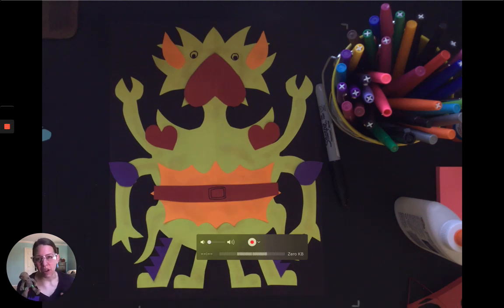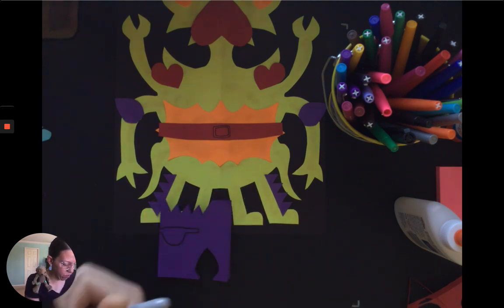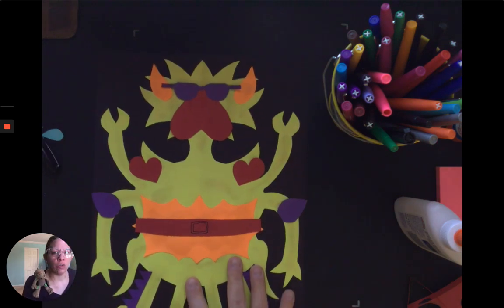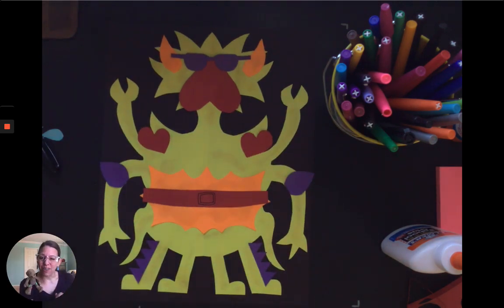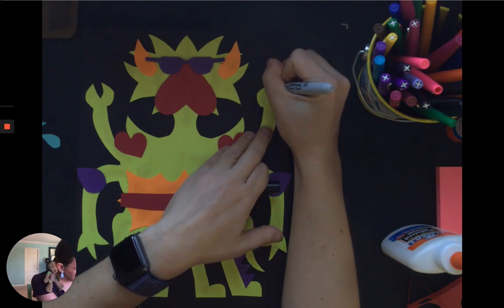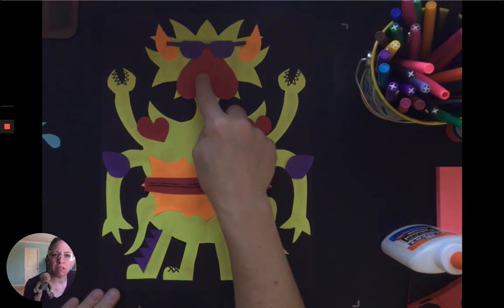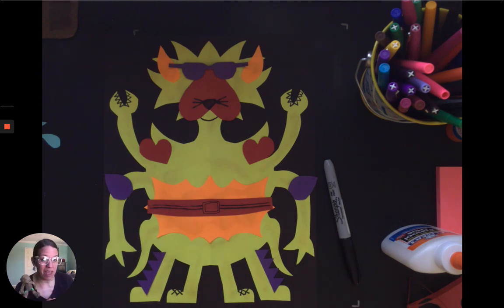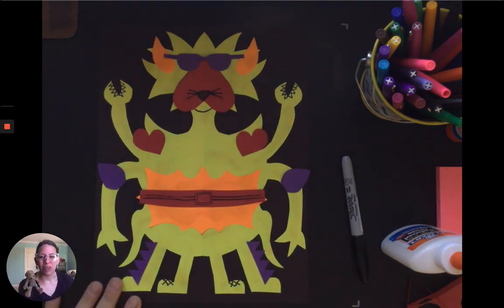Symmetrical Creature - Final Details